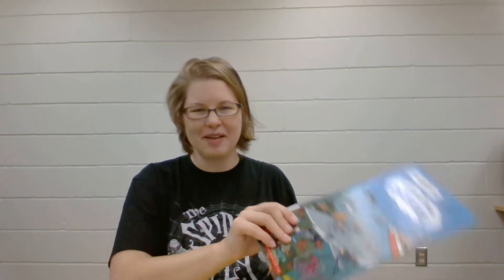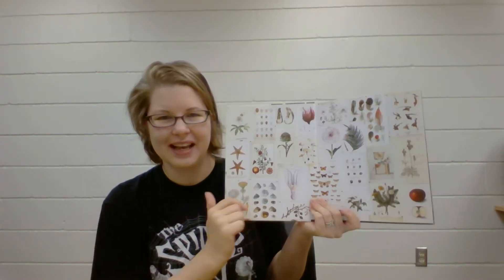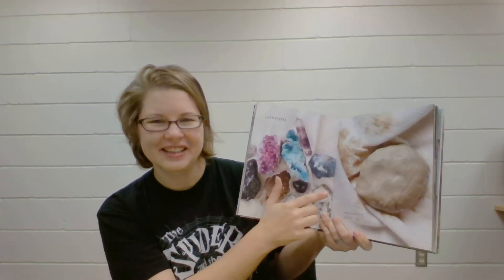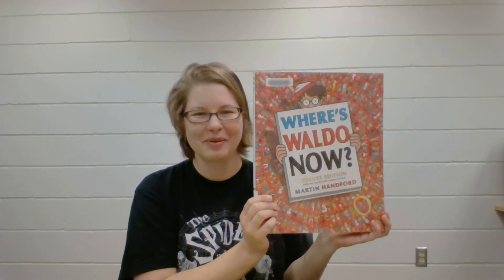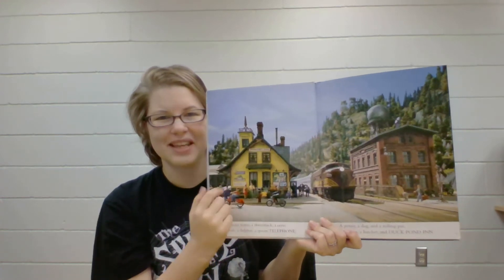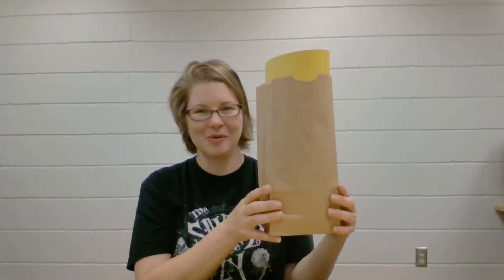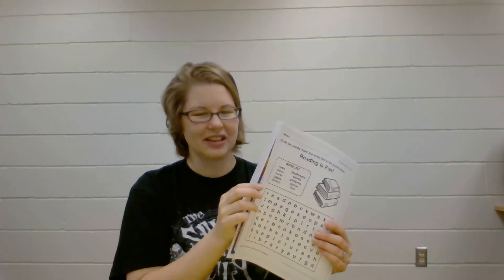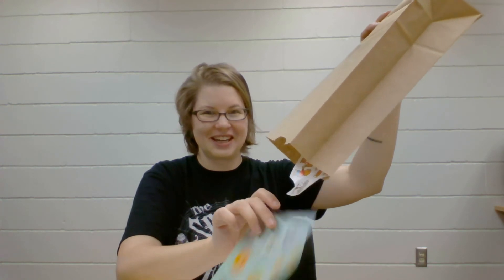K - 3 I Spy Book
Miss Jenna shares the contents of this week's Grab and Go Bag for kindergarten through 3rd graders. Learn more about different Search & Find books that you can check out from the library.
Grab and Go Bags are available on a first come, first serve basis Monday-Thursdays 10am to 5pm. One bag per child, please. This bag is available starting June 15.